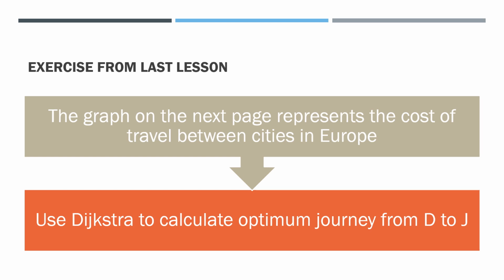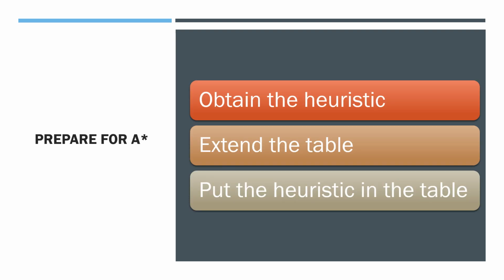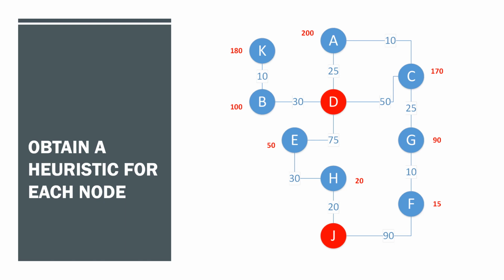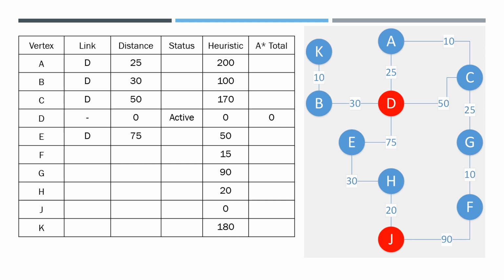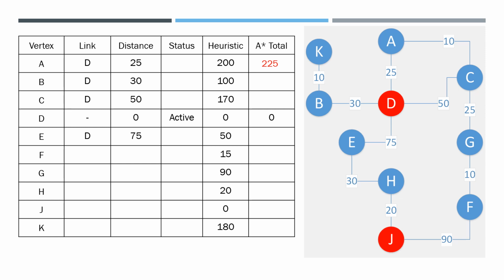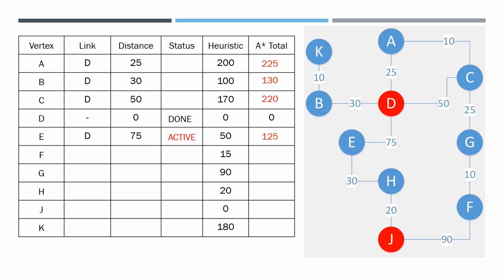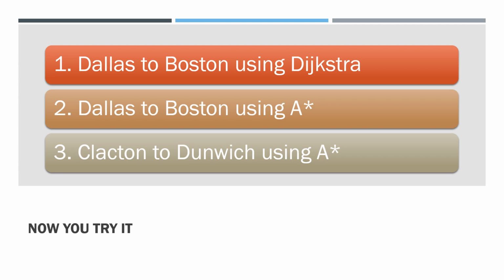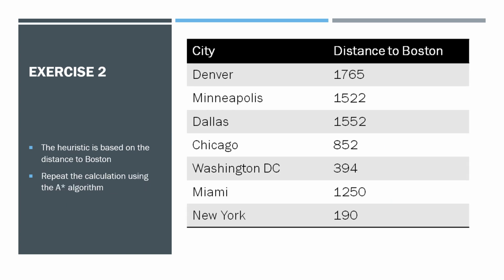26 4: Using A star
This is the final lesson about algorithms that find the shortest path through a graph data structure. In this lesson, you will learn to carry out the A* (A star) algorithm on paper. This algorithm finds the same route as Dijkstra, but it takes less work o get to the right answer.